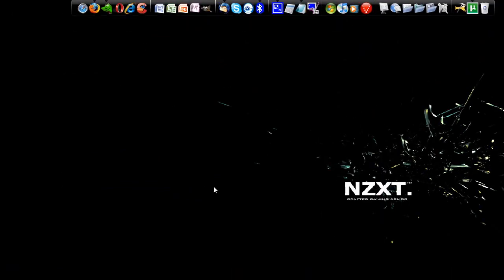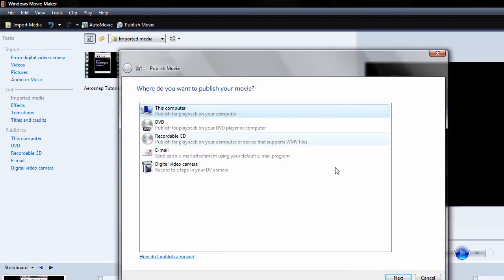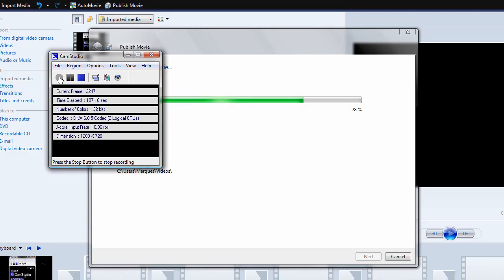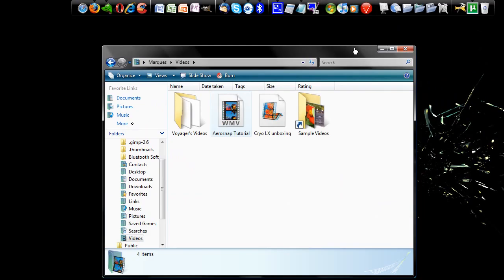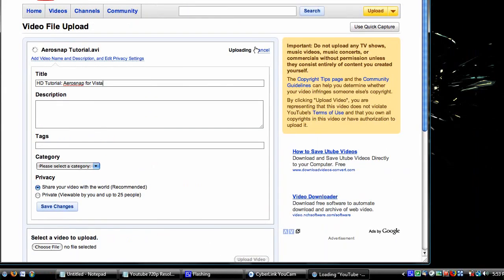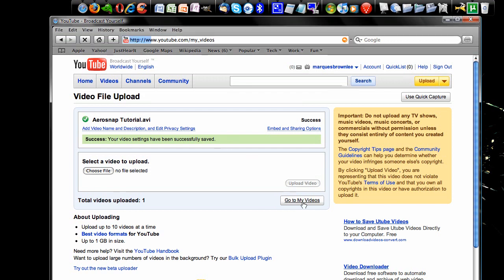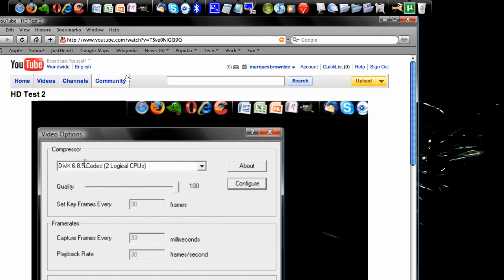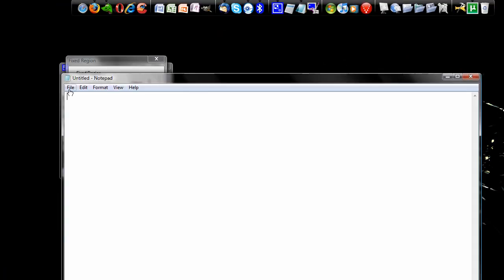How to Upload HD Youtube Videos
This is my official tutorial on how to upload videos from your screen recording device (or any other recording device for that matter, to Youtube!

Follow my instructions, and you can upload all of your videos in stunning quality! So sit back, relax, and enjoy my HD uploading tutorial!